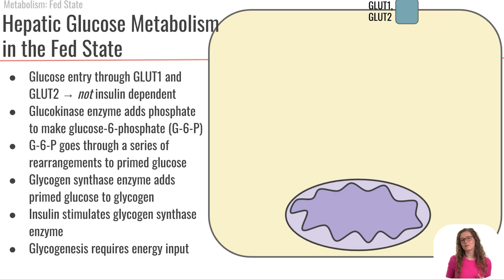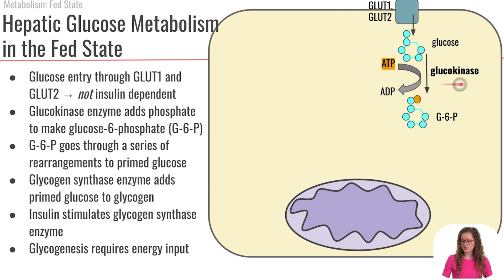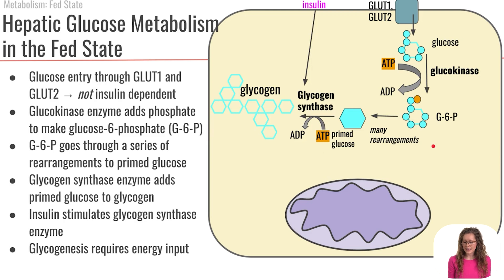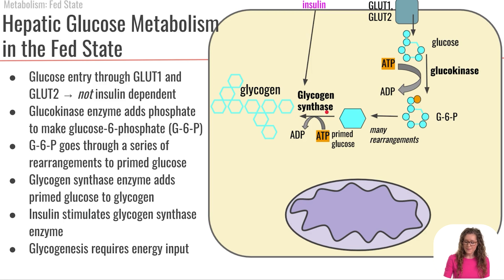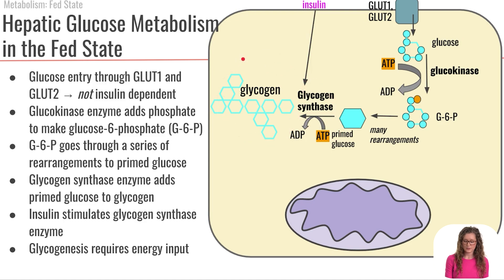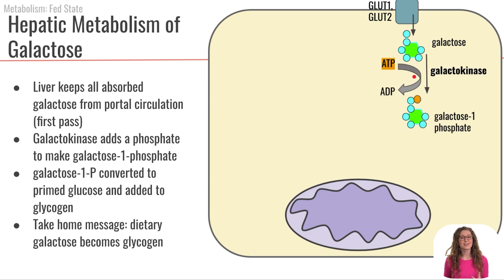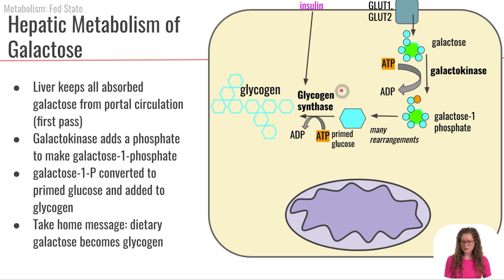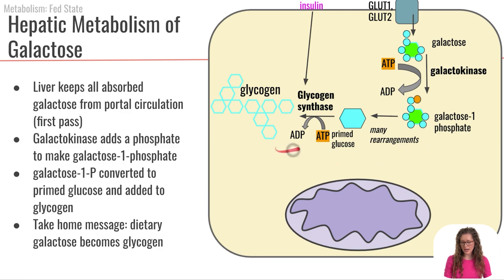How the Liver Makes Glycogen | Part 14 Carbohydrate Foundations | Macronutrients Lecture 60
The liver gets the first pass of monosaccharides which it uses for glycogenesis.

Glucose enters the liver during the fed state and is shuttled towards glycogenesis, or building glycogen. Insulin activates the enzyme glycogen synthase which requires an ATP investment. Similarly, galactose is shuttled towards glycogenesis. The liver takes in all the galactose from the meal.